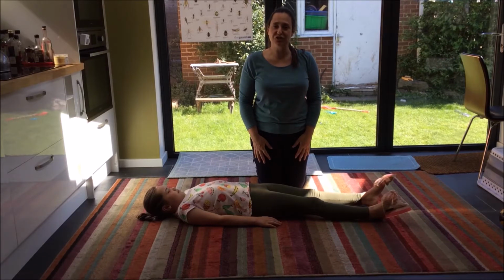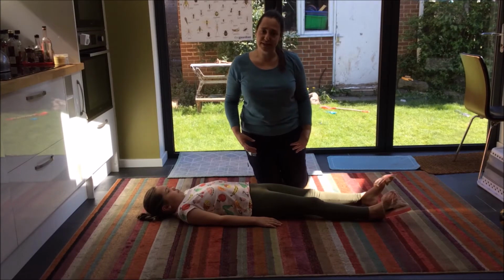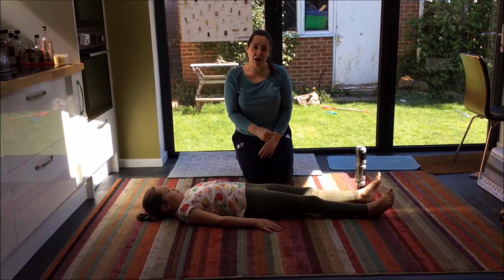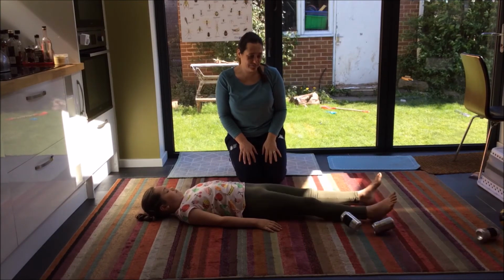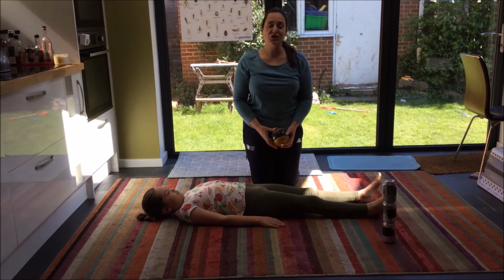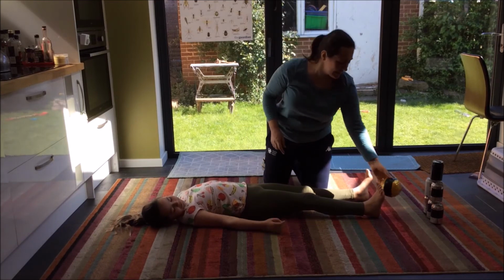MATP - Kicking Lying Down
Some ideas for kicking activities when lying down for individuals with complex disabilities.